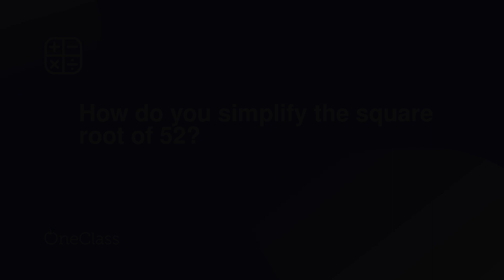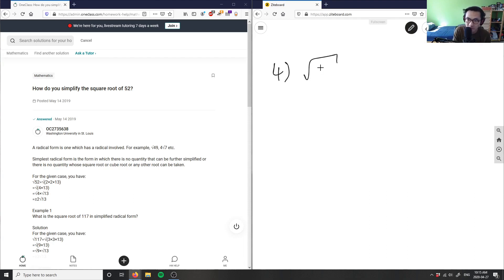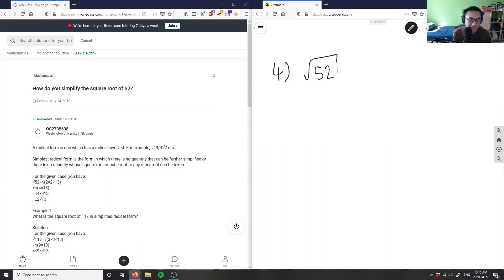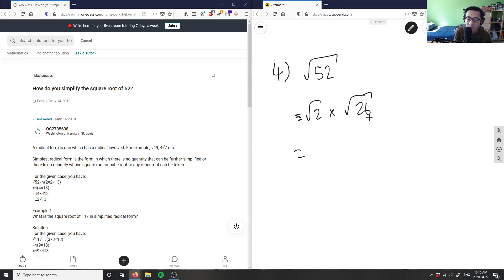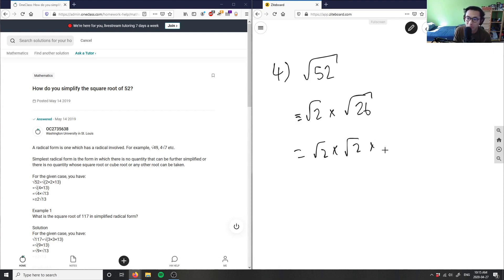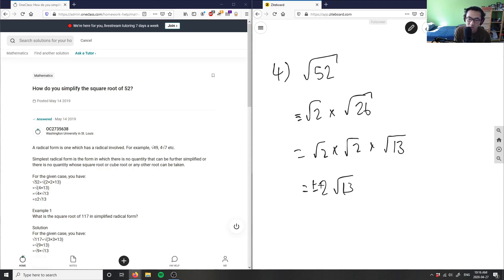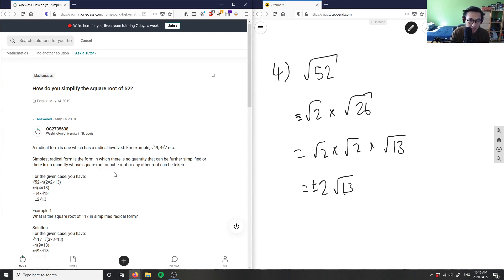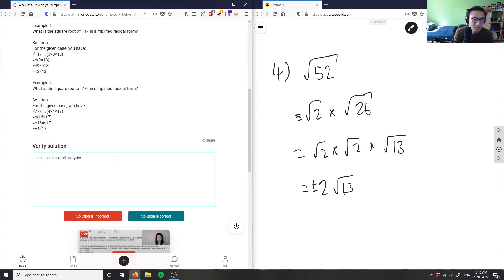How do you simplify the square root of 52?